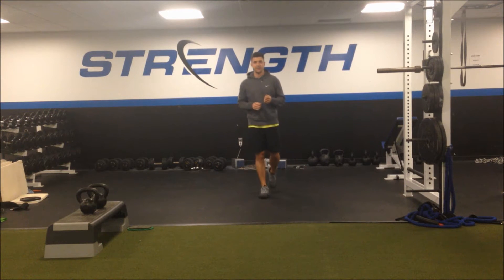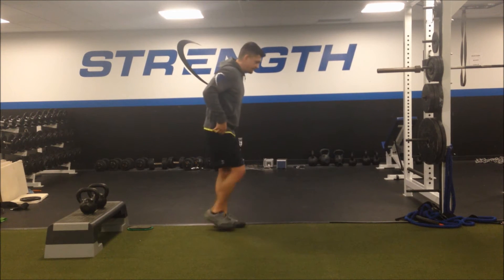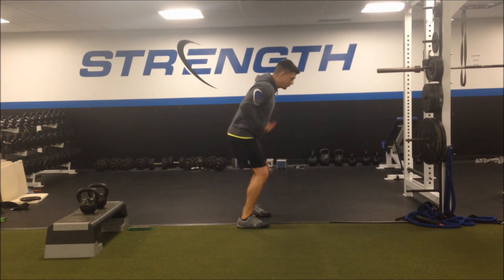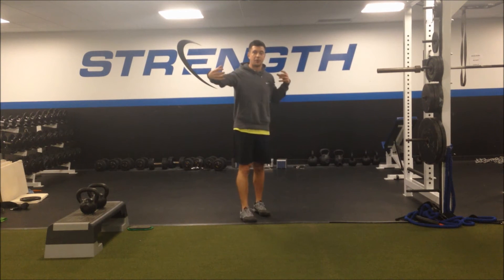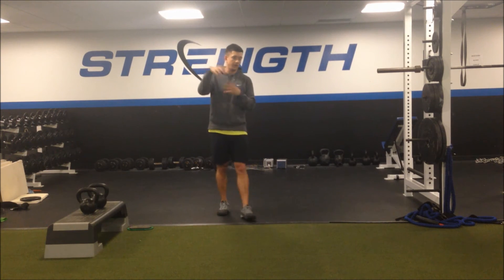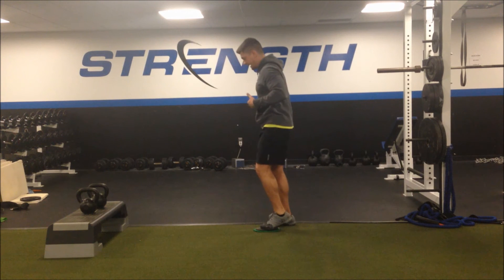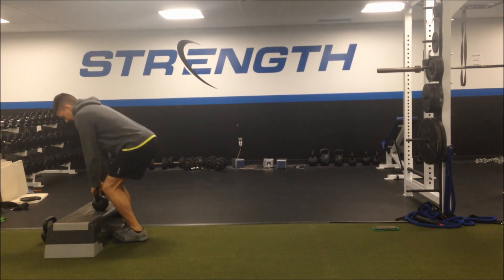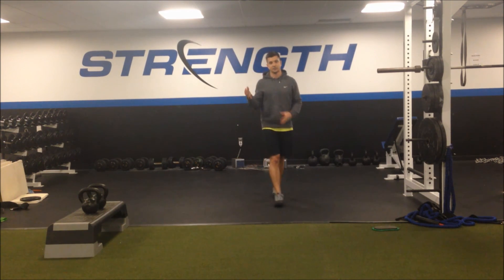Exercises for Softball - 1 Leg Deadlift